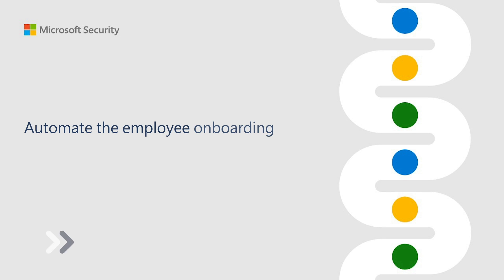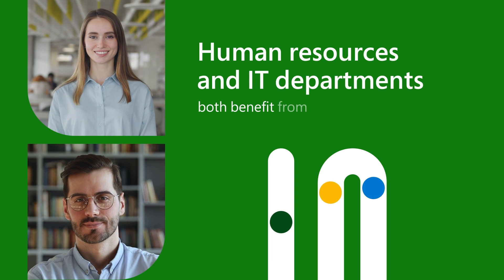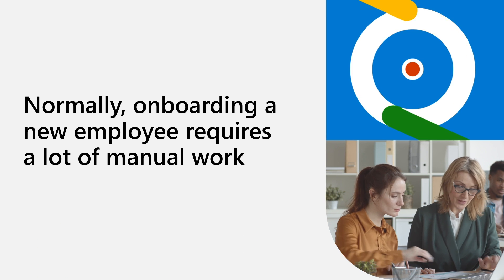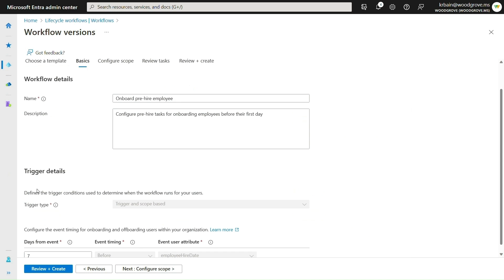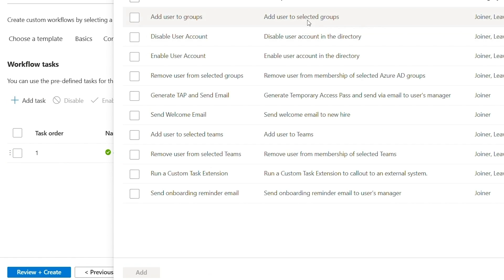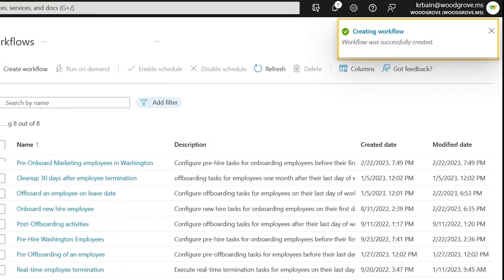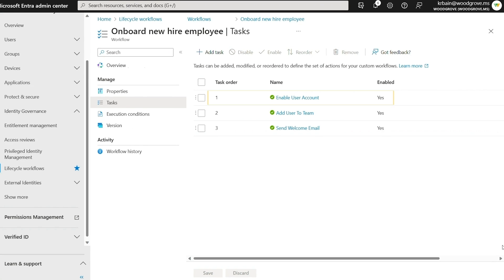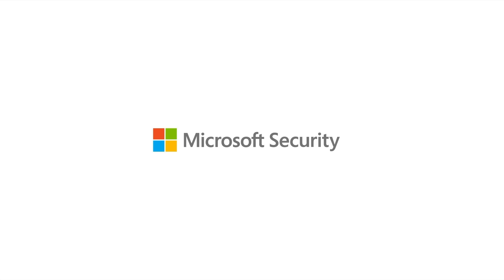Automate the employee onboarding process with Microsoft Entra ID Governance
Learn how Microsoft Entra ID Governance helps automate the employee onboarding process to help IT/Security and end users be more productive.